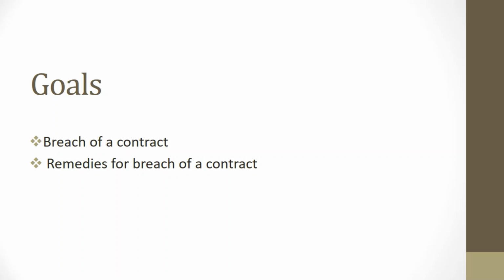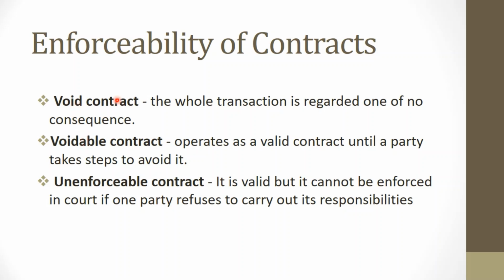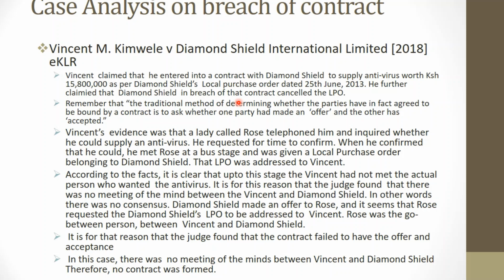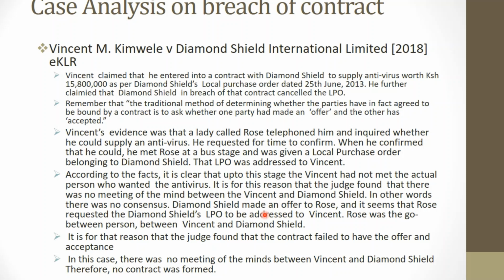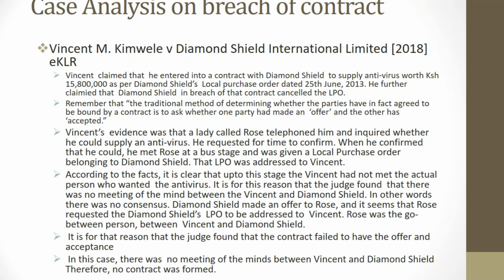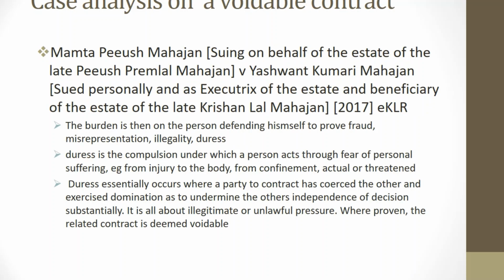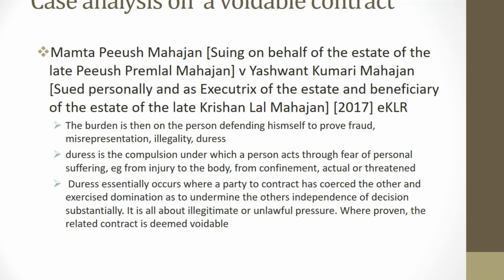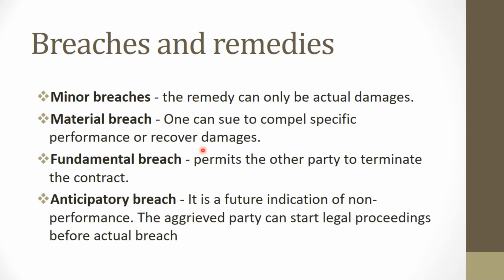"Contract Law in Kenya (Part Two)-breach of contract"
In this video we discuss breach of contracts and the remedies available for breach of contracts in Kenya. As a student I hope you find this video useful for your study.